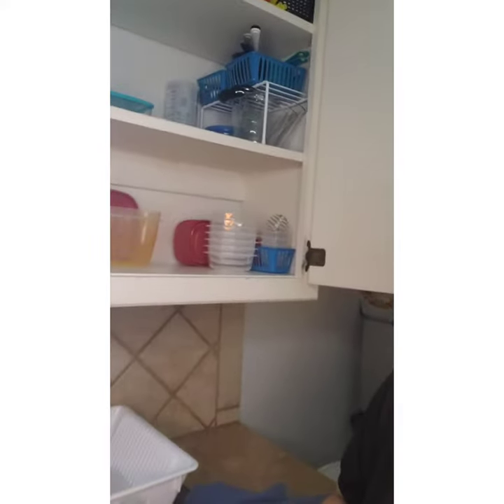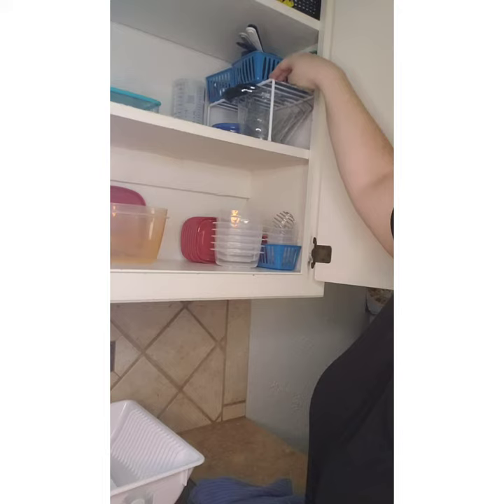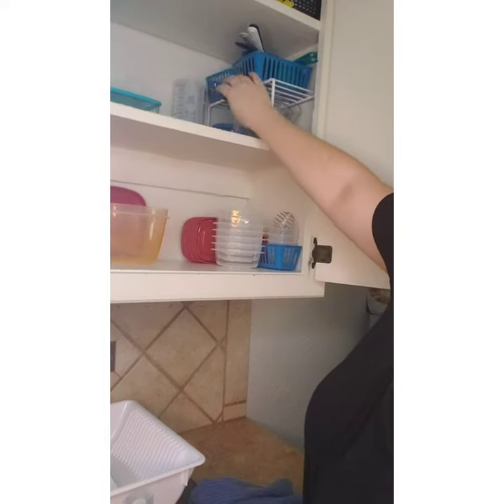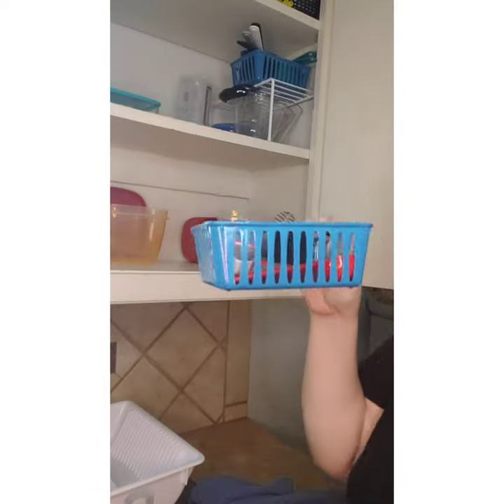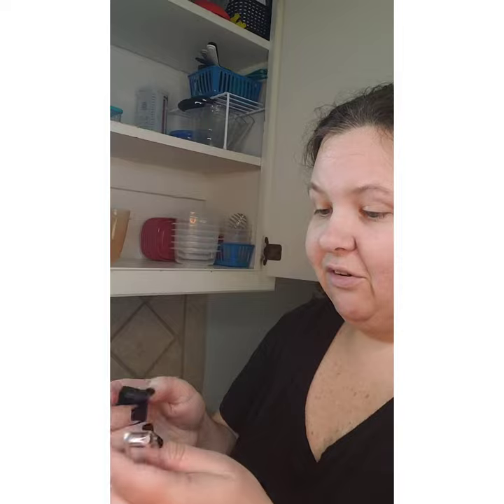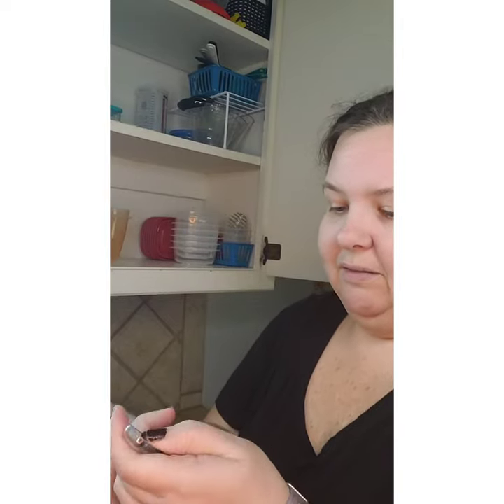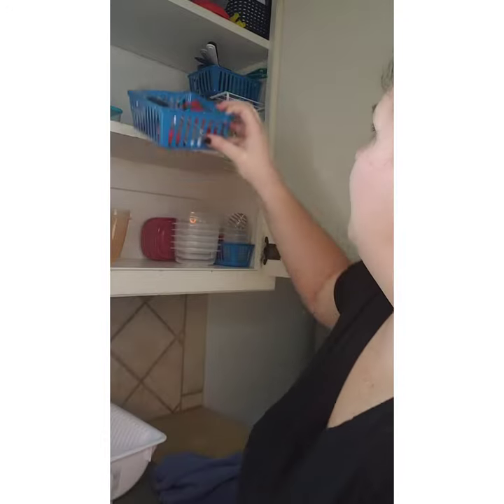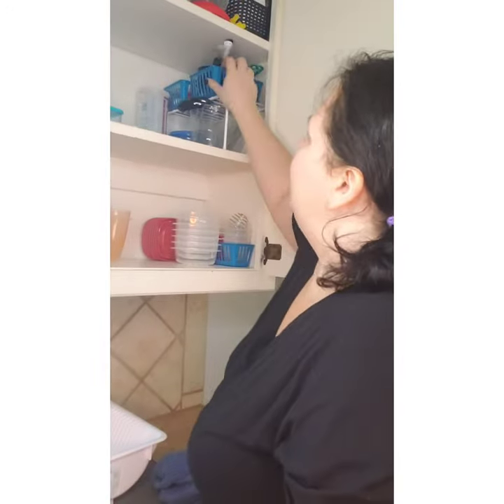Home Organization Tip: Storing Measuring Cups and Spoons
A quick tip on organizing measuring cups and spoons.

I shared this tip a few weeks ago in a Facebook cleaning accountability group I'm in, and the ladies loved it. I had to share it with you, too!

Do you use baskets for organizing your kitchen?